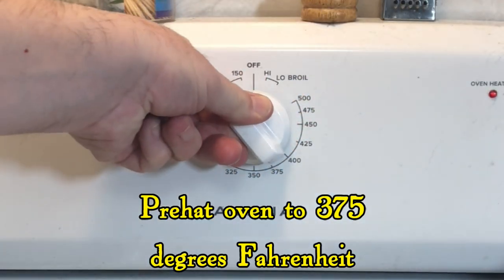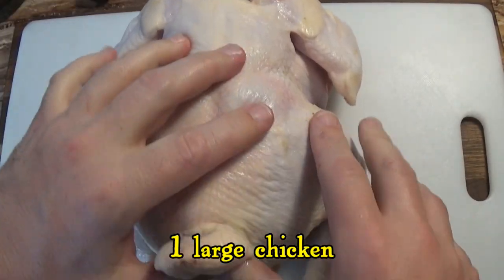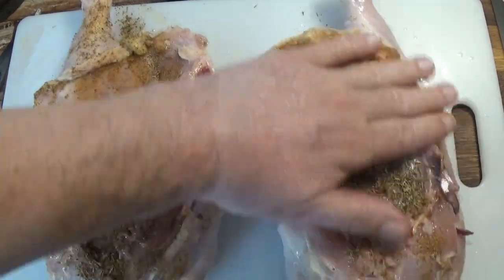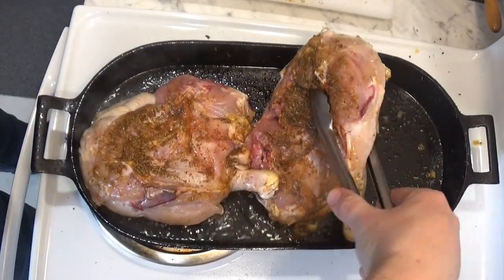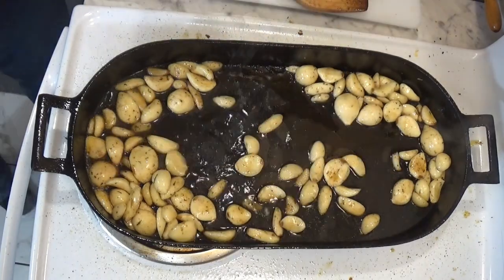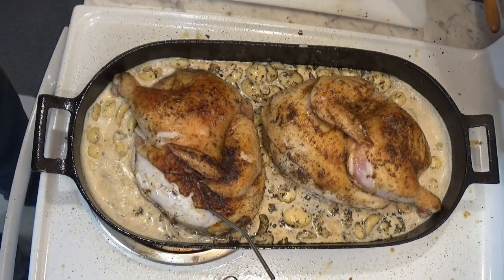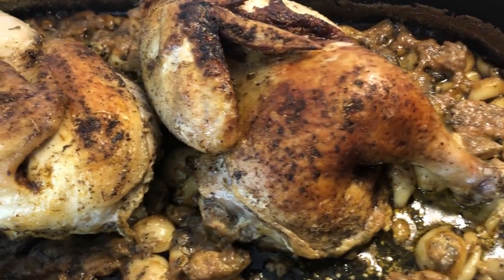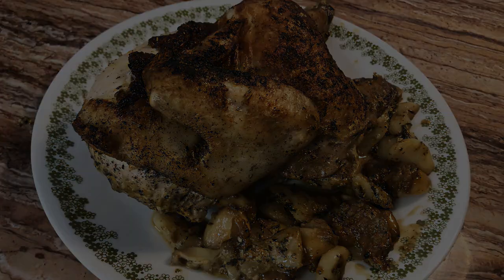Garlic Roasted Chicken in a Vintage Cast Iron Pan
There are at least a hundred different ways to roast a chicken, ranging from easy to ridiculously difficult.  This definitely one of the easier ways.  It's a take on the classic recipe ''Chicken with 40 cloves of garlic,'' though with this recipe there's no such thing as too many garlic cloves.  As anyone who has made ''spatchcock'' chicken knows, cutting a whole chicken in half will help the chicken cook thoroughly, and in far less time. This certainly an easy way to roast a chicken, but the result with this method is certain to be a chicken that stands out and will satisfy any dinner guest. The recipe for this chicken dish can be seen on my Web site, Cast Iron Chaos,

And once again, here's an essential tip on how to ensure your chicken is fully cooked and not overcooked, or undercooked: *use a thermometer* and cook by temperature, not by time!  Whether you're using a chicken that weighs 3 pounds, 5 pounds, 8 pounds, or a Cornish hen, it will still be done when the meat temperature reaches 165 degrees Fahrenheit.  Although cooking a half chicken will still allow the chicken to finish cooking far sooner than a whole chicken, you should still use a thermometer and be sure the chicken isn't overcooked.

MUSIC

"Rhythm Changes"
by John Deley and the 41 Players